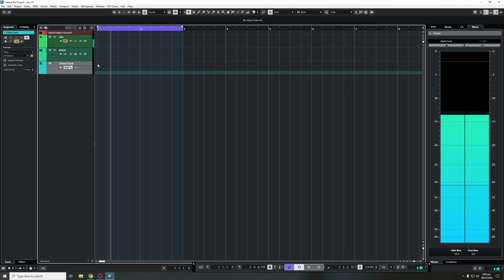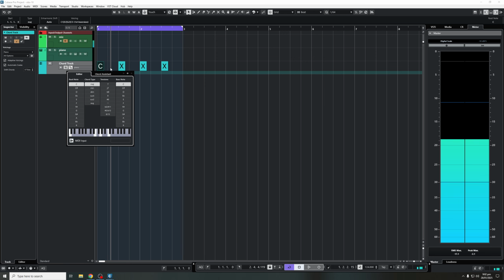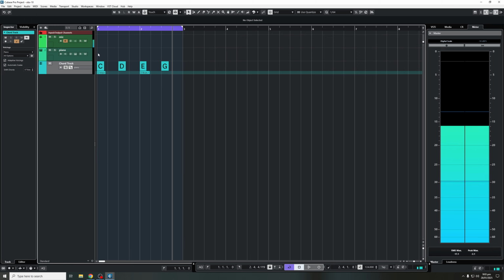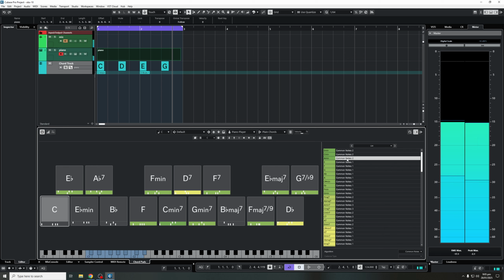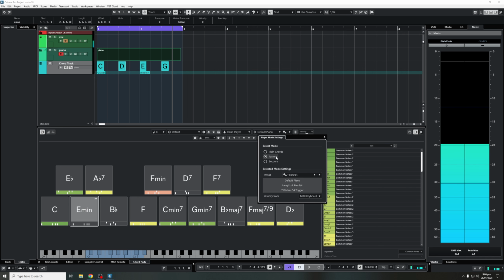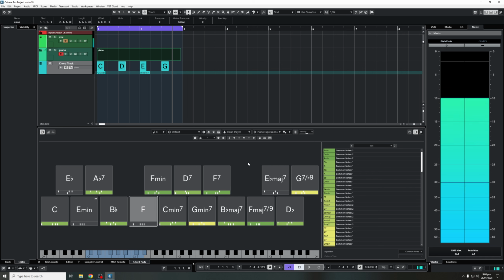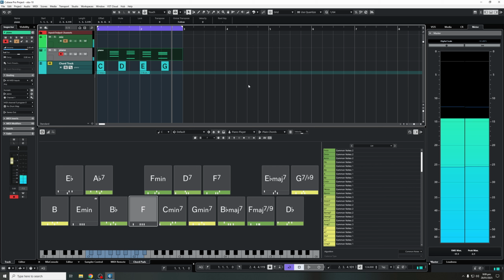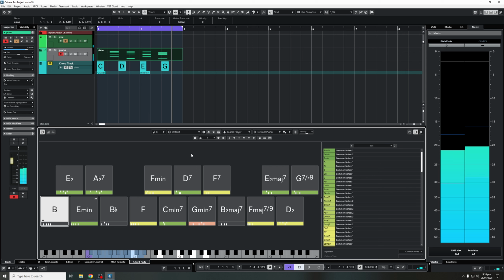Master Chord Pads in Cubase – Quick & Easy Guide l Cubase Tutorial l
In this video, I’ll show you how to activate and use Chord Pads, a powerful tool for songwriters and producers!

What You’ll Learn:
✅ How to activate Chord Pads in Cubase
✅ How to use them to create chord progressions, melodies & more
✅ Tips for customizing & playing with Chord Pads
✅ How to make your tracks sound more musical & professional

0:00 Intro
0:51 Drawing In Pads
3:41 Chord Pads Menu
6:00 Melodies & Arps in Chord Pads
7:42 Transpose Chords
8:03 Adding Chords Into MIDI
8:29 Recording MIDI Chord Pads
9:05 Piano Player vs Guitar Player